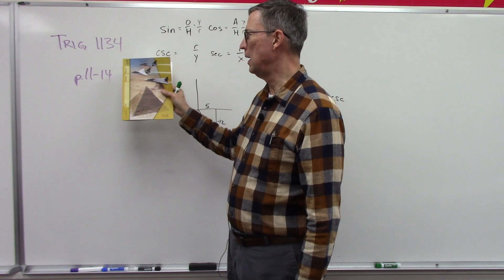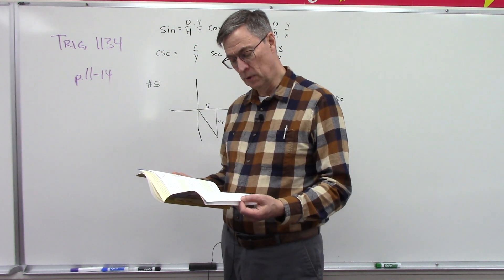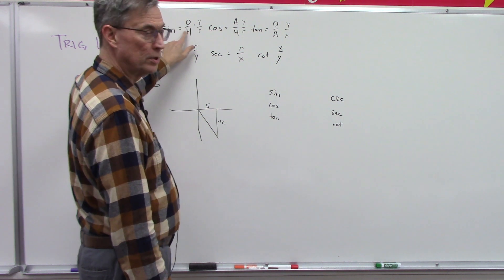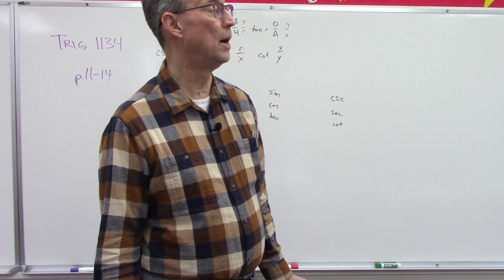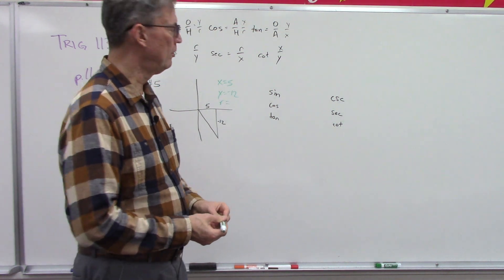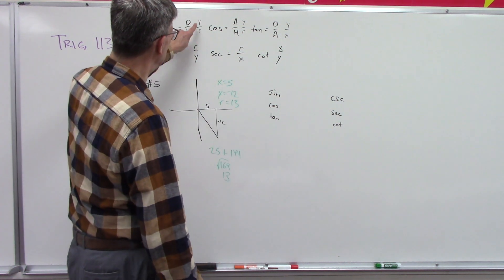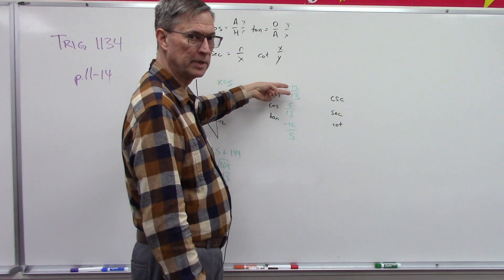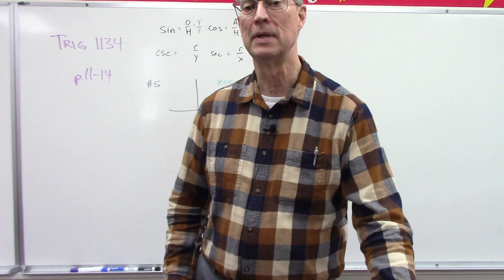Trigonometry 1134 p. 11-14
This lesson covers pages 11-14 of the Trig PACE 1134